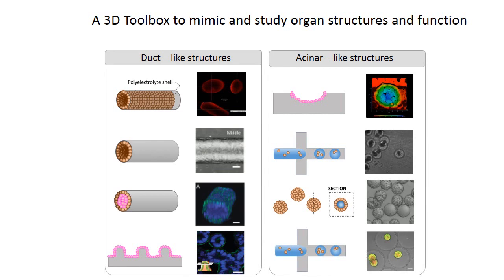Figure360: Trends in Biotechnology, Picollet-D'hahan et al., Figure 1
Figure360 is a short video generated by authors and intended to help the readers quickly grasp the major points of a single figure.